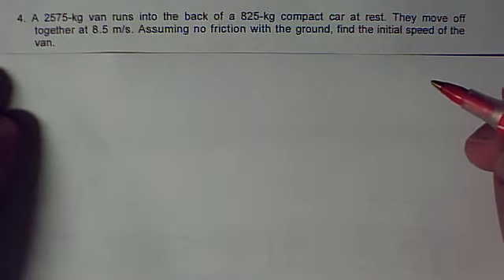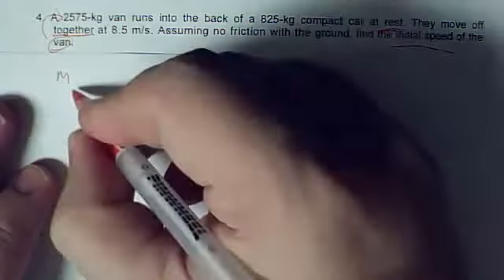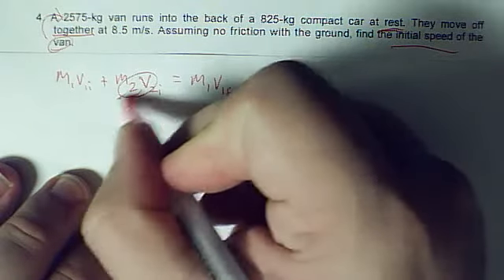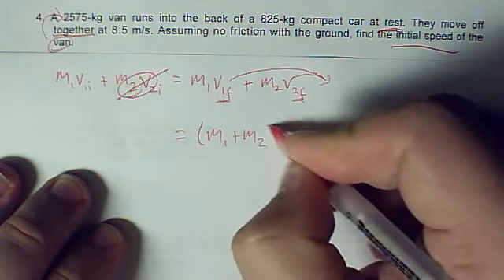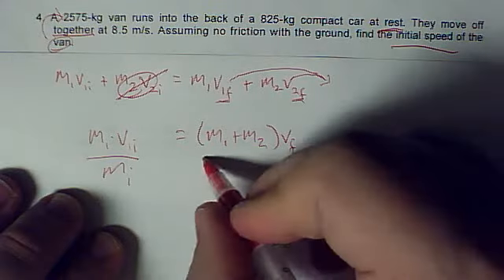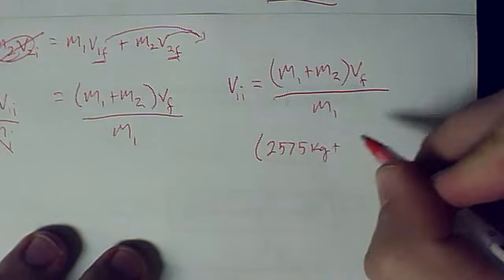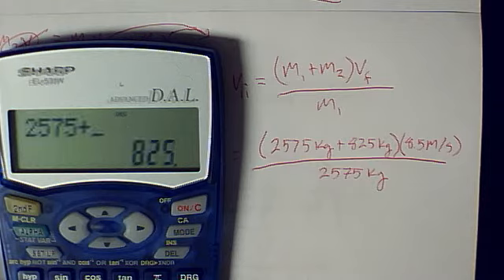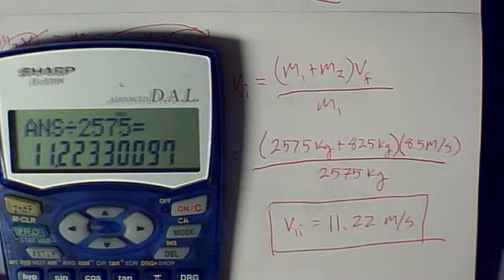Momentum Example Problem #4